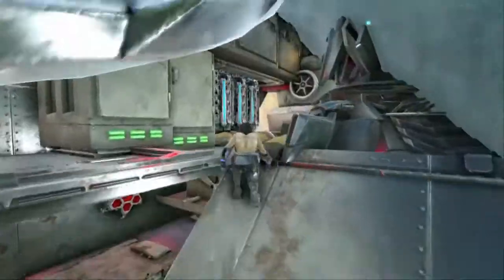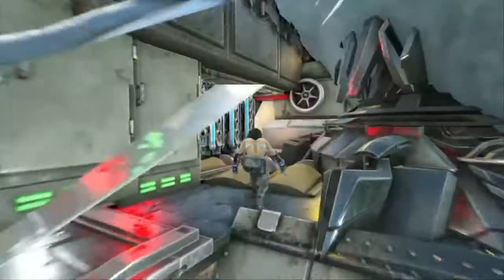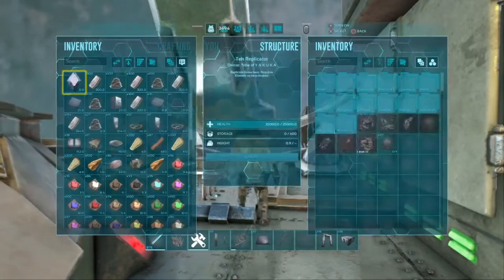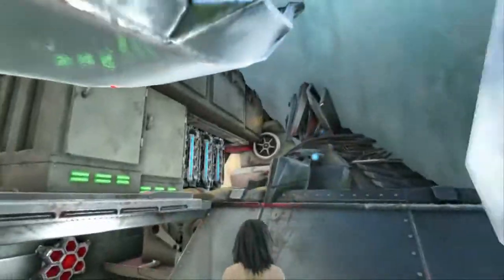Ark: How To Build Clamen's Rathole On Valguero